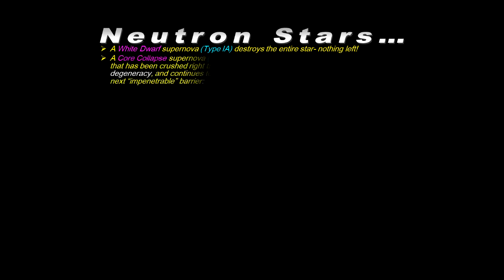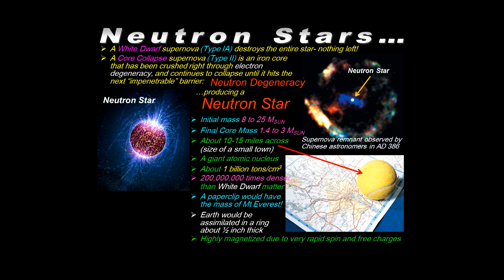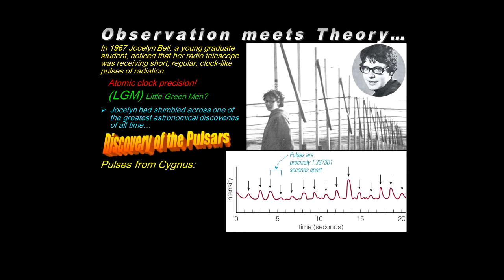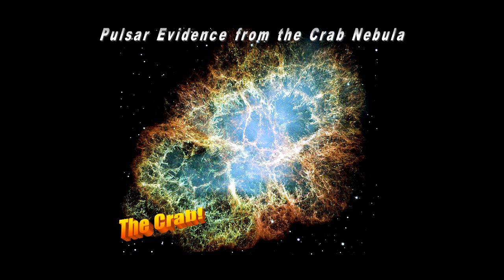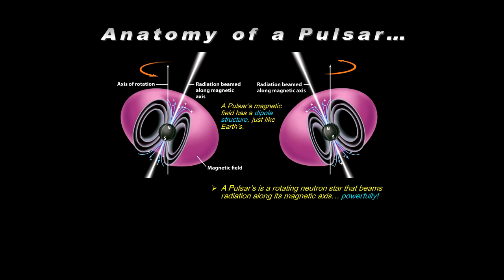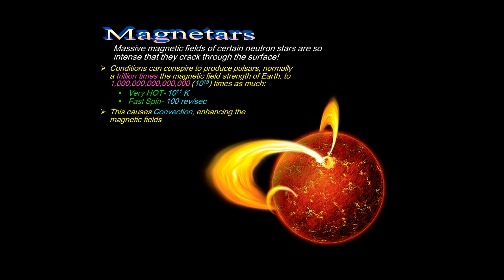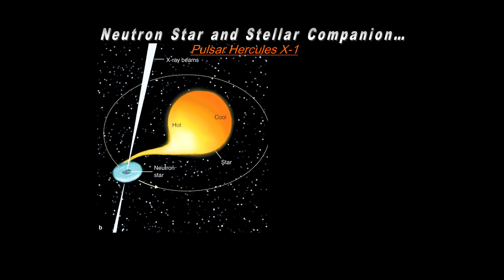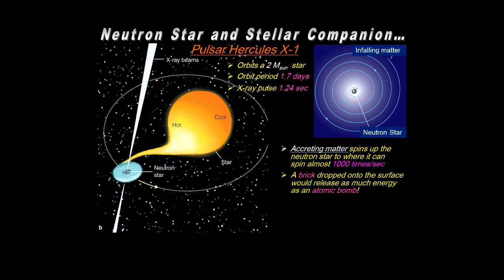Star Death Part 4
Neutron Stars and Pulsars